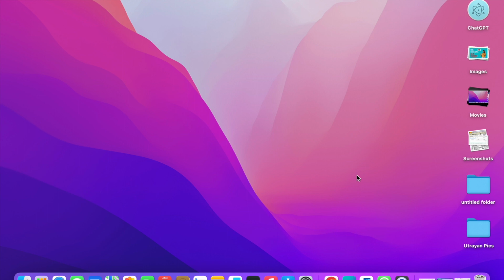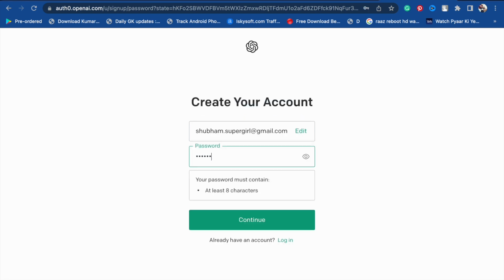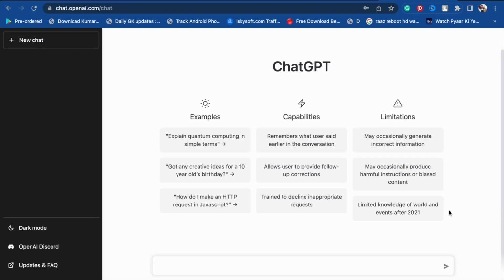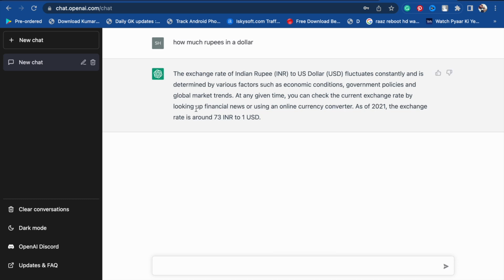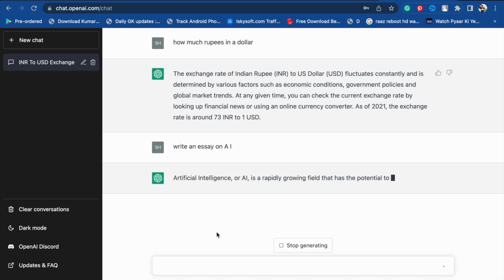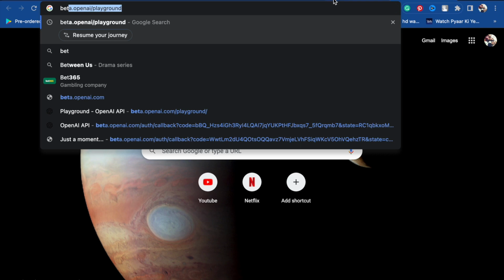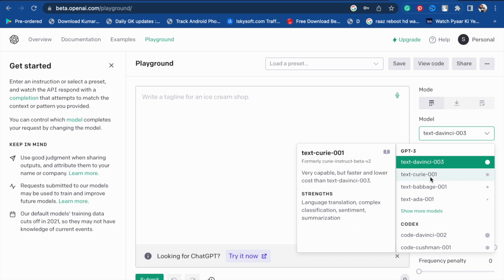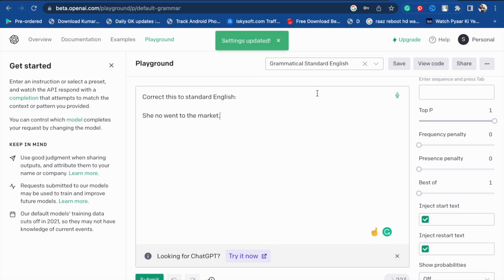How to Use Chat GPT For Beginners | Chat GPT Tutorial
In this video, I am going to tell you how to use chat gpt For beginners. If you don't know how to use chat gpt and want to learn how to use it, just watch the full video and follow the steps given in the video below
How to Use Chat GPT as A Beginner | Chat GPT Tutorial
Like this, you can use chat GPT Open AI
Thanks.
Chat GPT Tutorial
chat gpt,
chat gpt tutorial for beginner,
chatgpt tutorial,
chat gpt tutorial for pro,
chat gpt playground,
chatgpt,
openai,
open ai tutorial,
open ai,
ai